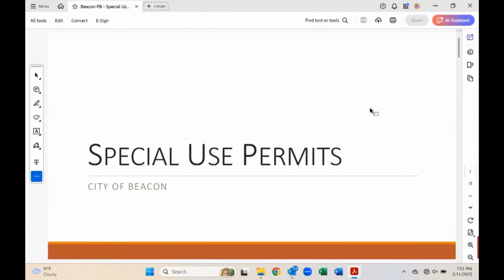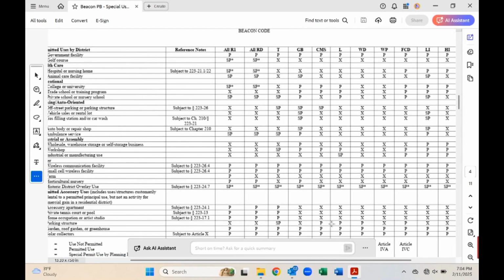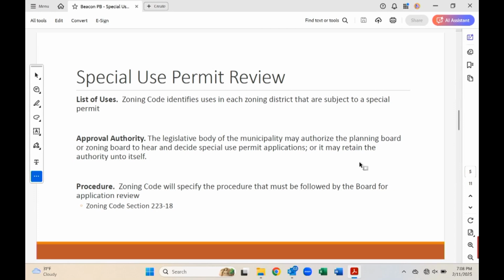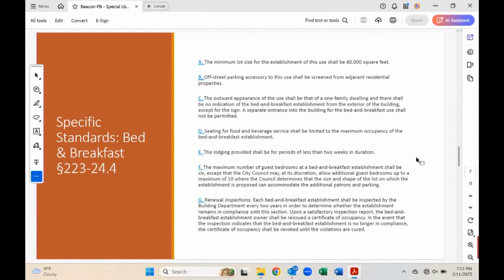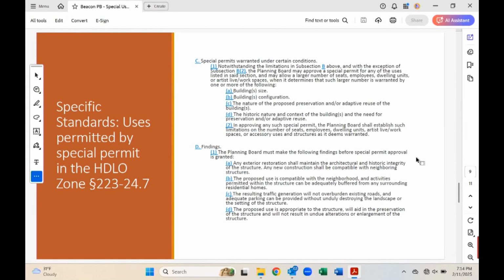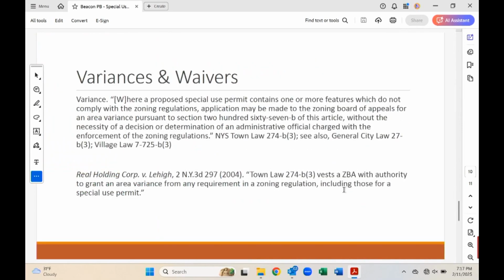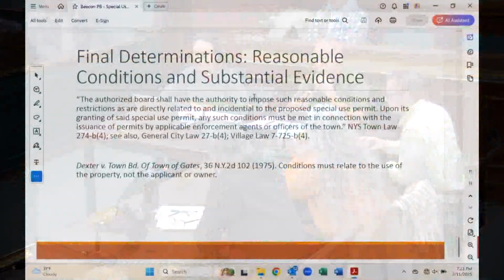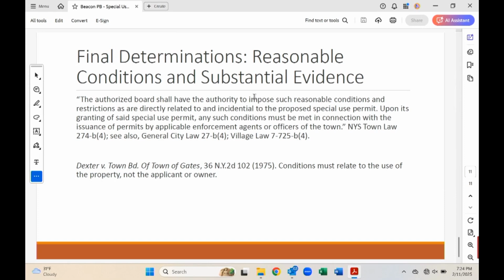Beacon Planning Training 2 11 25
The City of Beacon Planning Board Training Session from February 11, 2025
"Special Use Permits"